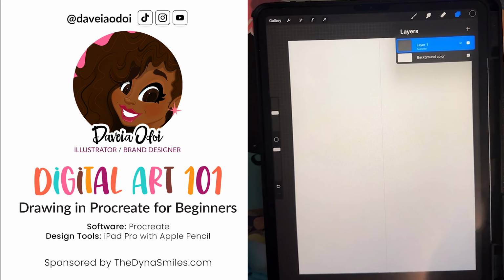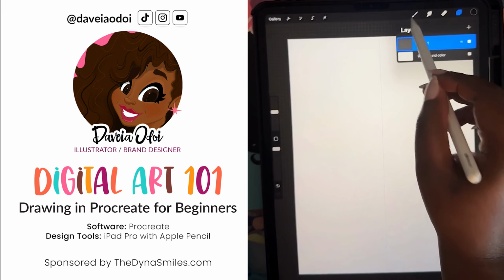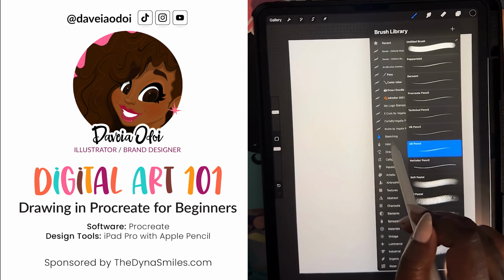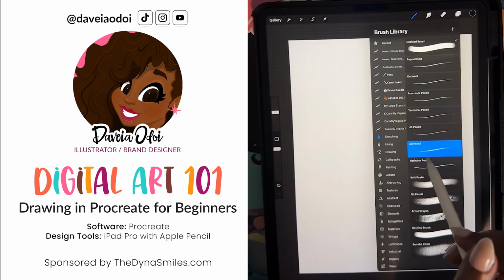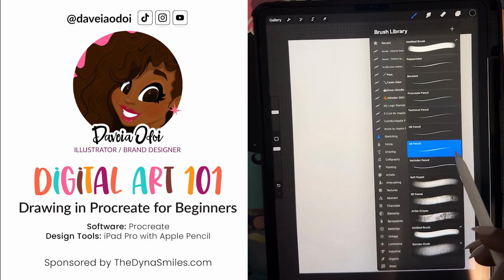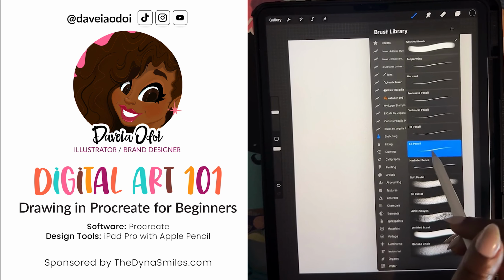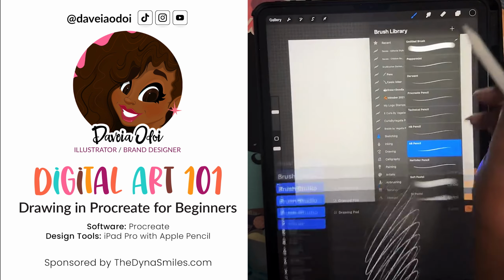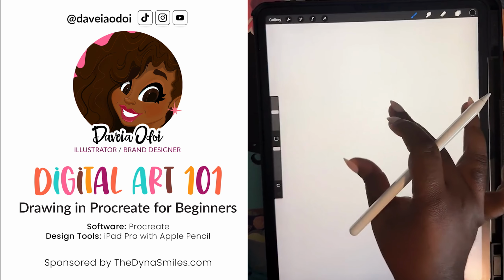PART 1 :: Digital Art 101: Drawing in Procreate for Beginners, LIVE REPLAY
Replay of a live TikTok class where students learned to draw a character's face in Procreate, taught by Daveia Odoi (@daveiaodoi) on Friday, January 31, 2025.